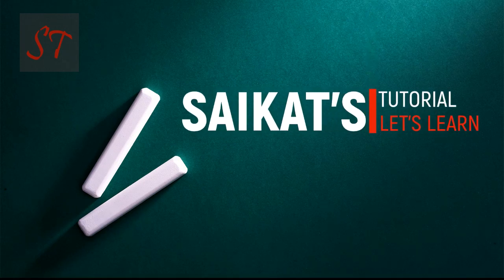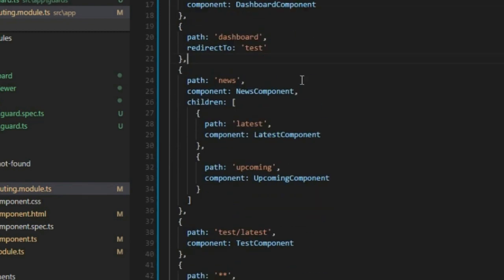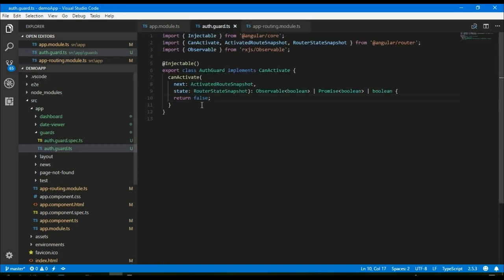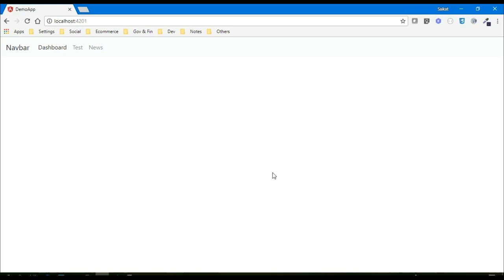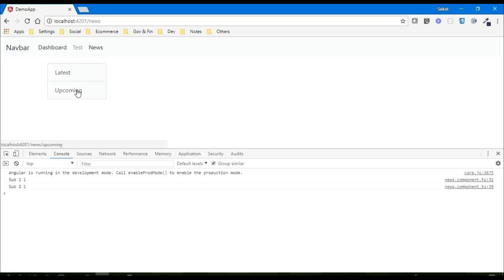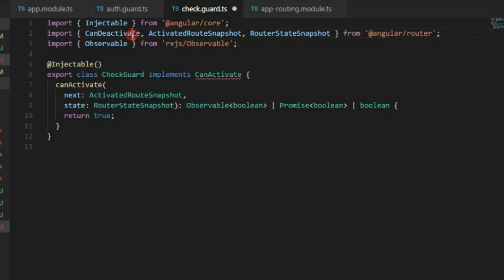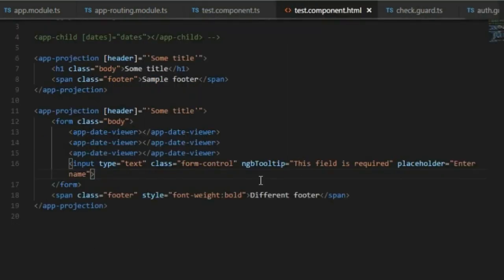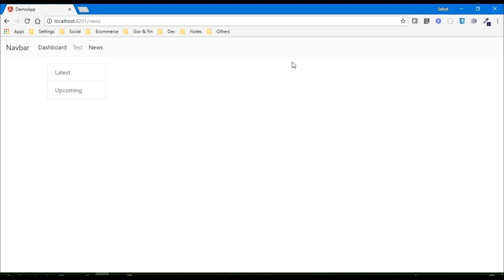Episode 15 | Protecting Angular Route with Guards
Role based routing, router guards, child route guards are well explained in this video. You will also learn to prevent user from navigating to another page if they have any unsaved form data.